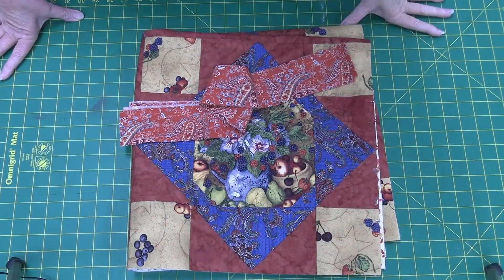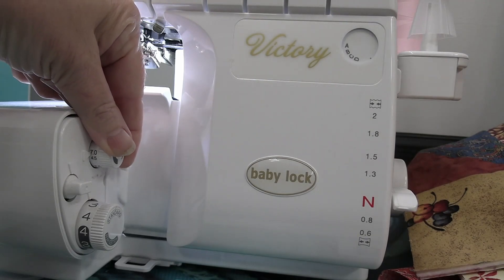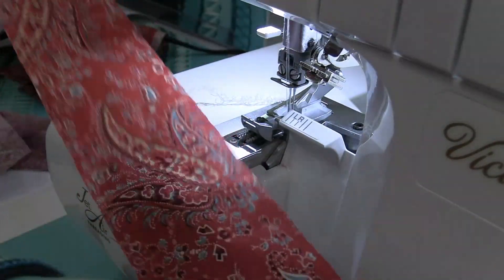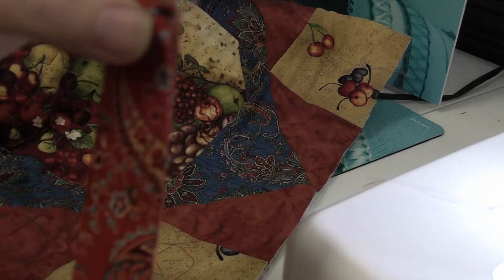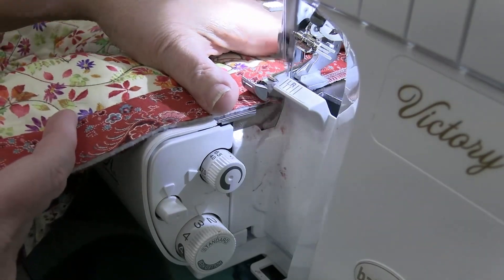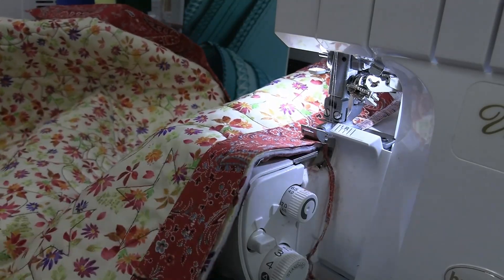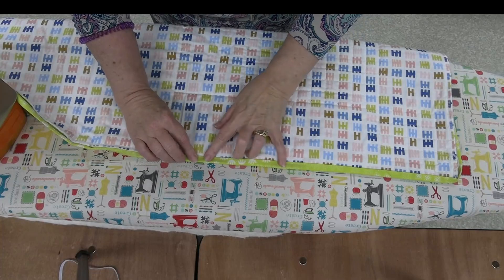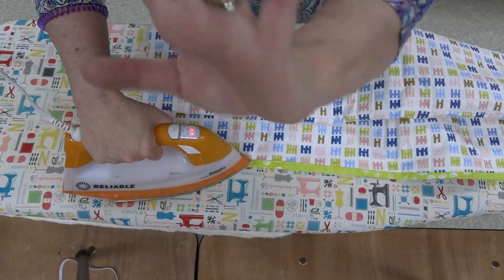Quilt Binding with a Serger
In this video I will go over the steps to binding your quilt with a serger with the added bonus of using fusible thread in your lower looper to finish off your binding super fast.